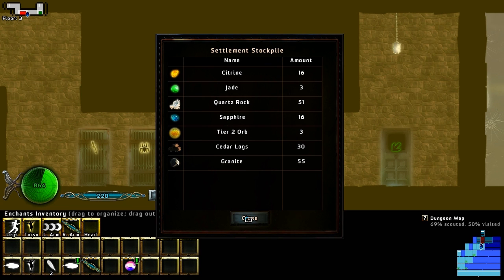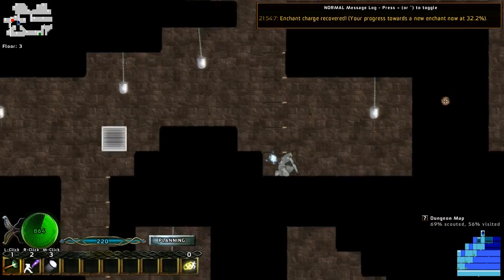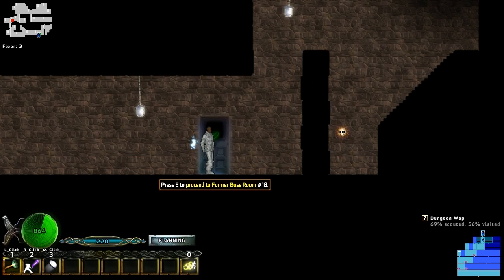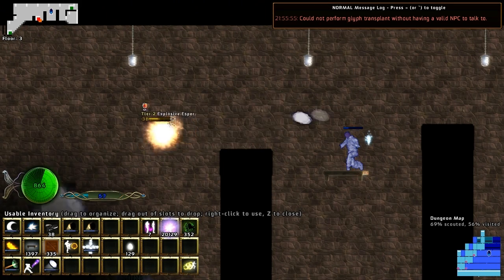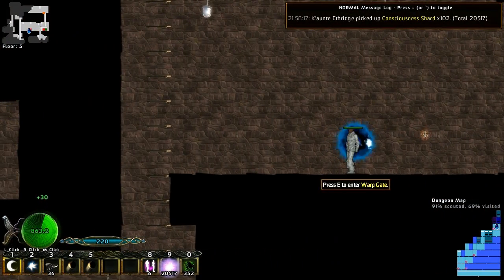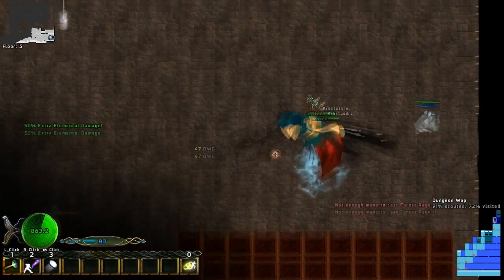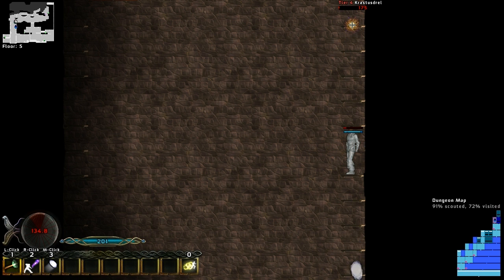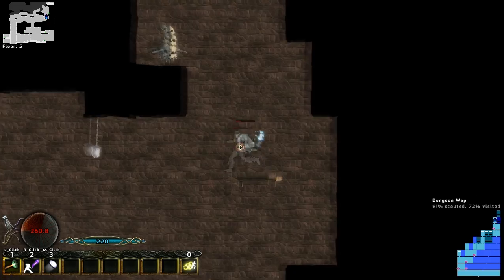Secret Update: Let's Rant about A Valley Without Wind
K, This is the last video about this game, and then I'm done with it.